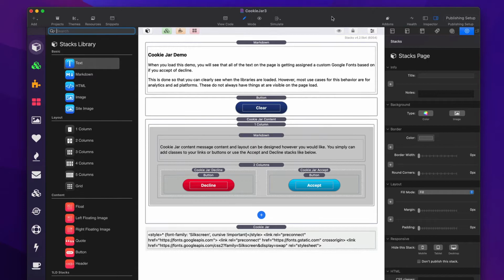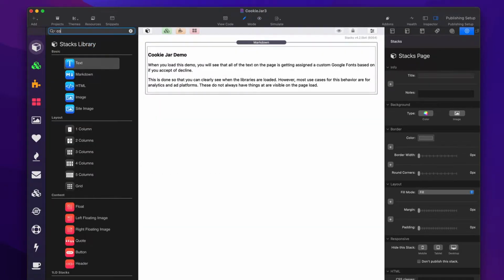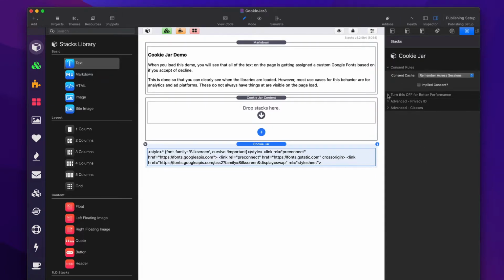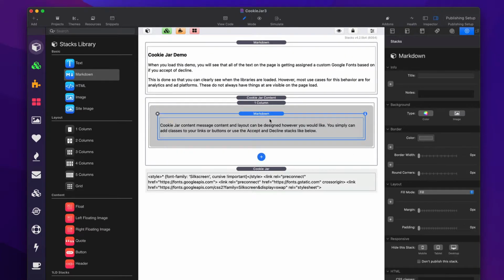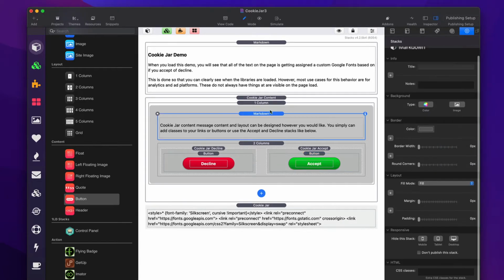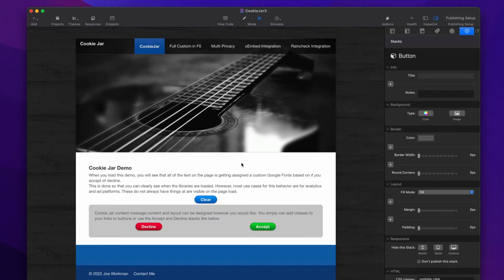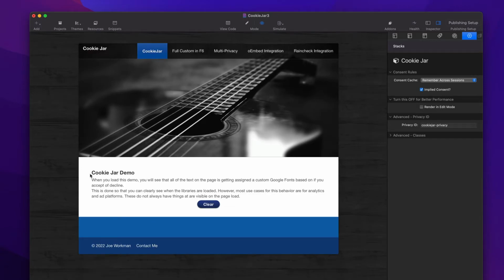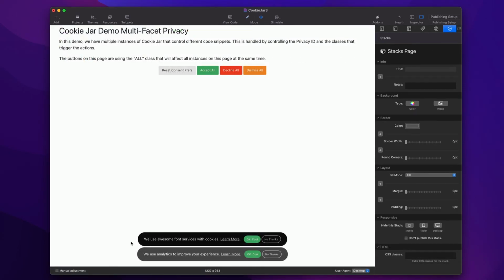Cookie Jar - Basic Overview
Comply with Privacy, GDPR, DSGVO and Cookie Laws

Cookie Jar helps bring your website up to compliance with the privacy laws. The stack will display a customizable message to your visitors along with options to accept or decline the cookie functionality. Cookie Jar is easy to implement and flexible to integrate into your designs.